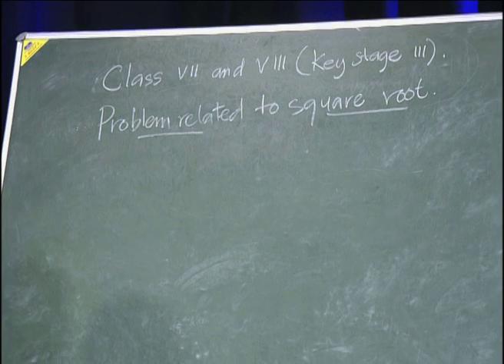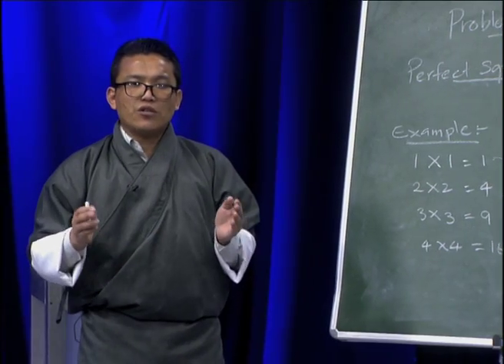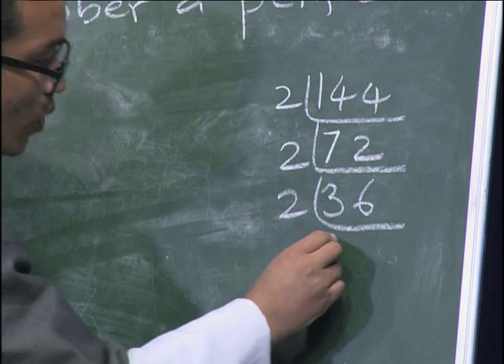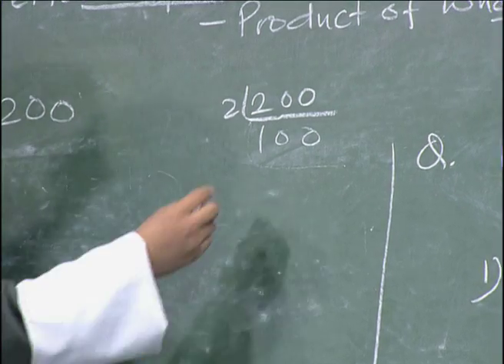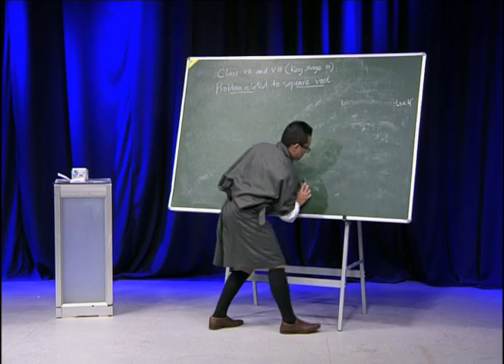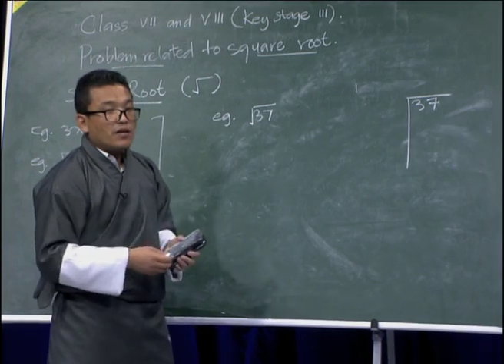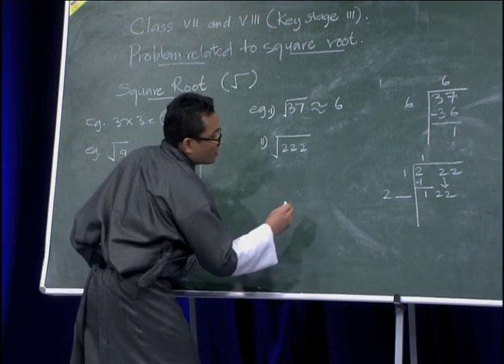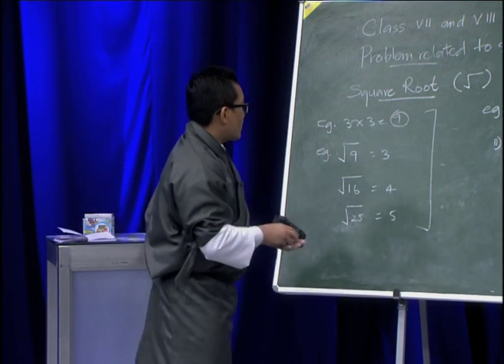Mathematics Key Stage 3 : Problems Related to Square Roots